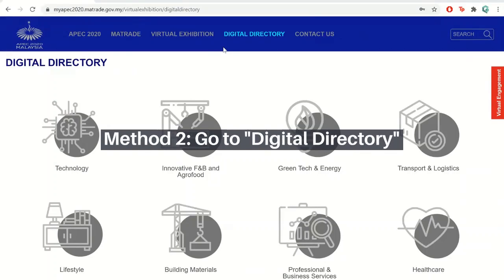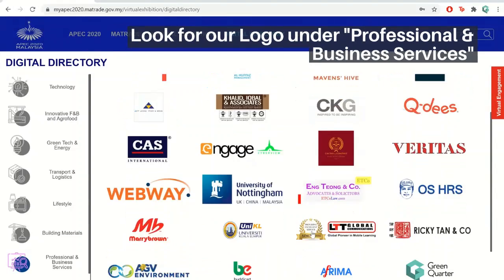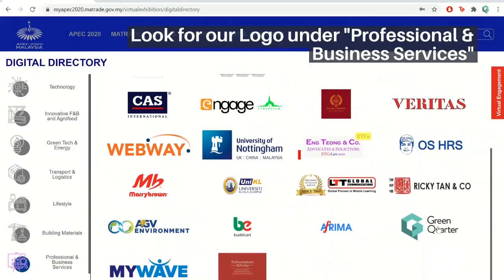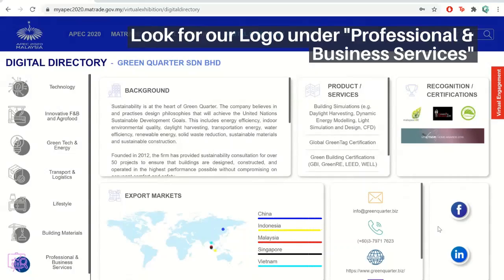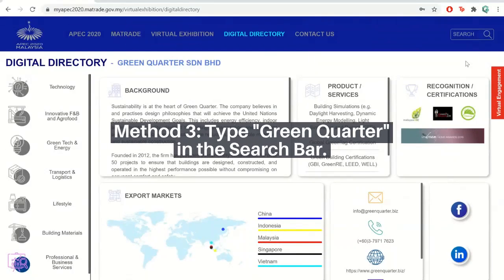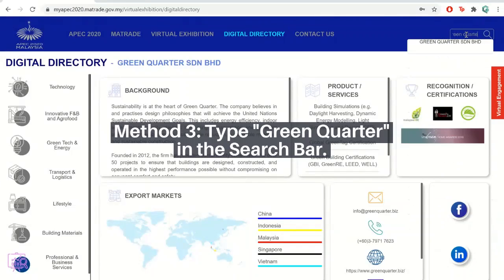Tutorial: Visiting Green Quarter's Virtual Booth in MyAPEC 2020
Green Quarter is in MyAPEC2020! We've prepared a short tutorial on how to visit our booth. See you there!